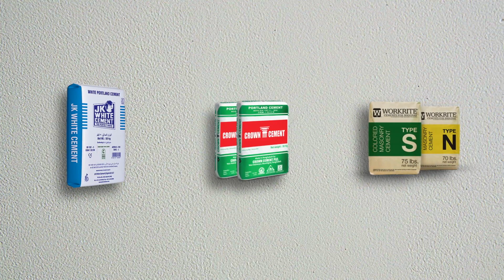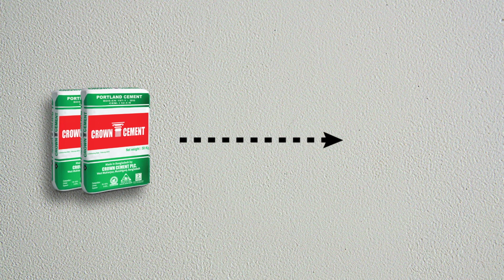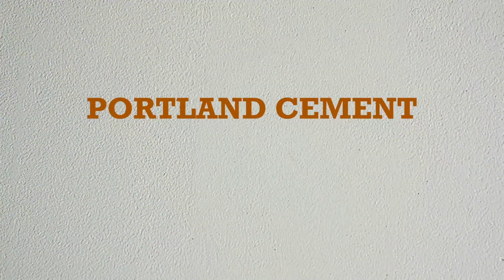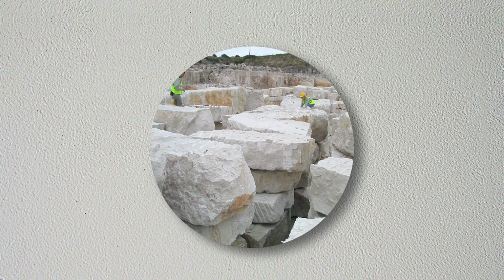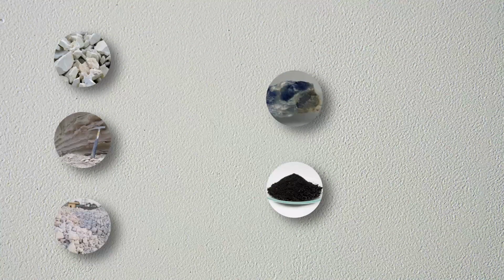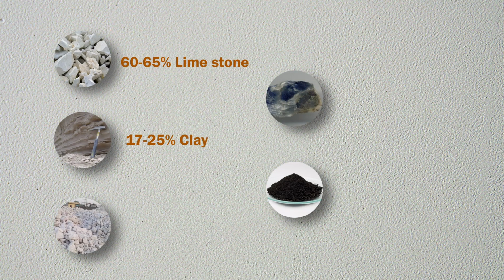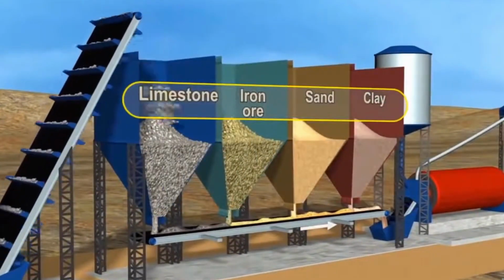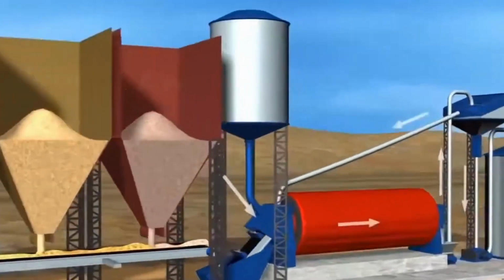How cement is manufactured in factory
Explore the fascinating world of cement production in our latest video! Discover the intricate process behind manufacturing cement in factories, from raw materials to the final product. Dive into the details of this essential construction material and gain insights into the industrial marvel that shapes our built environment.